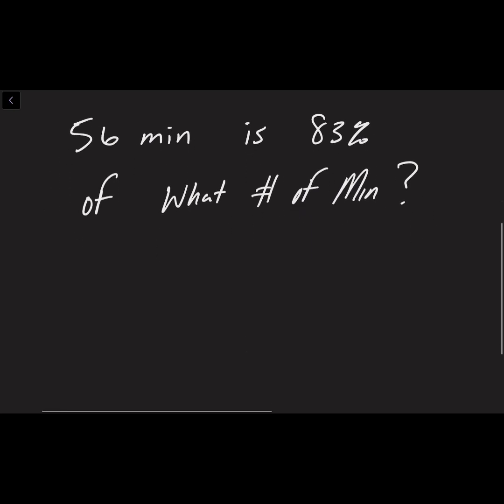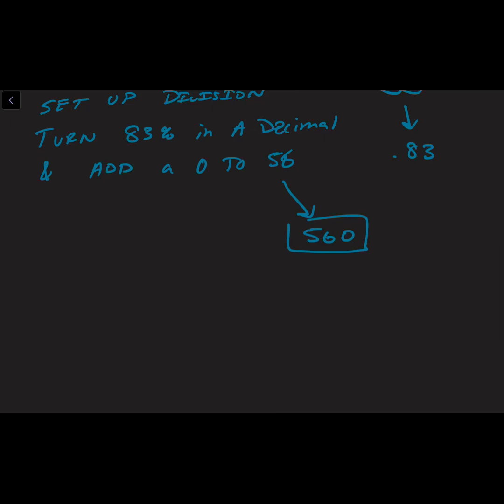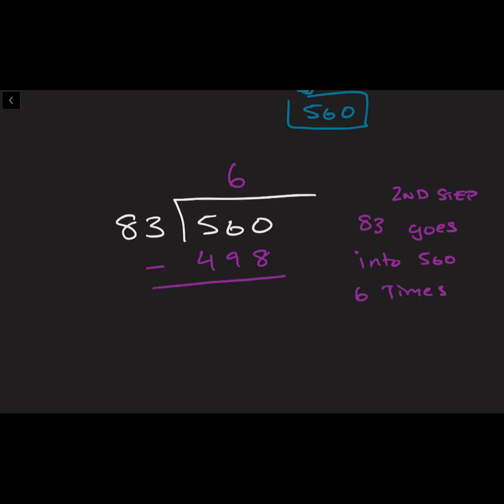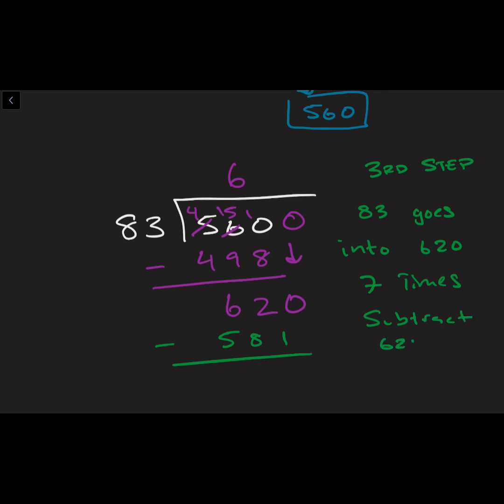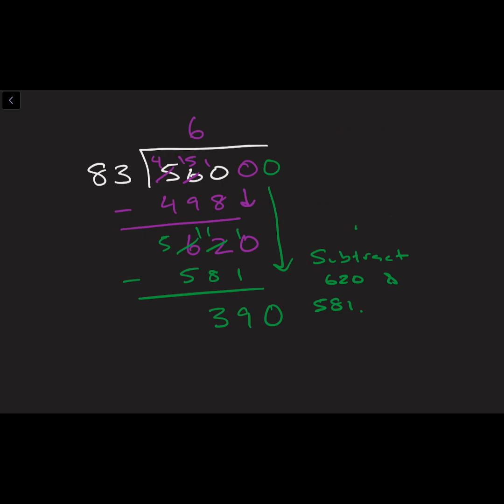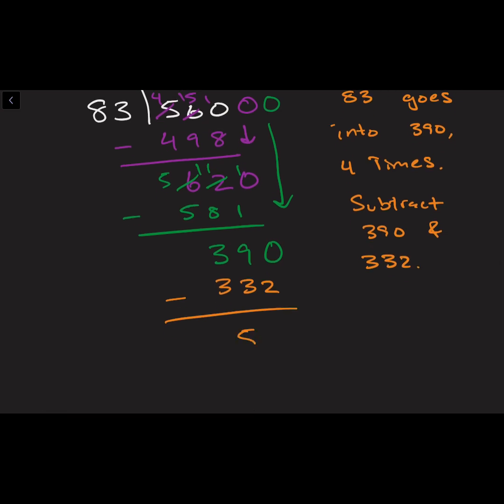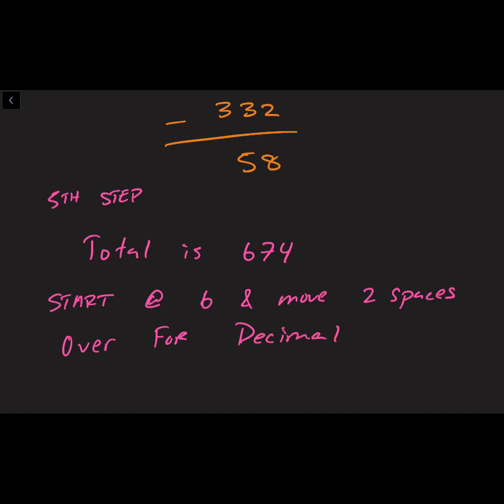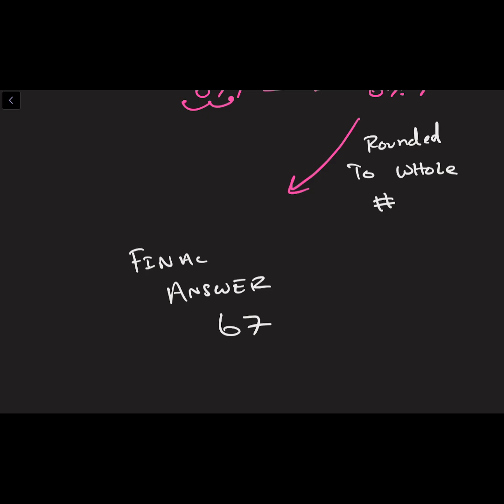Percent Equation 3